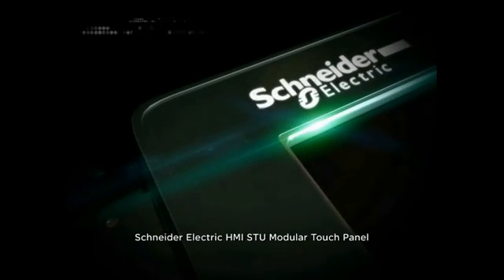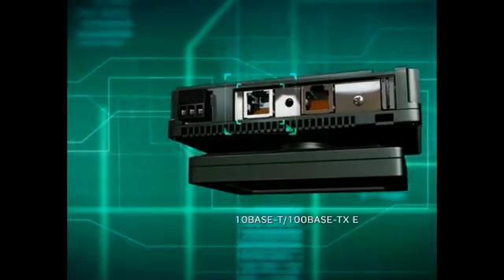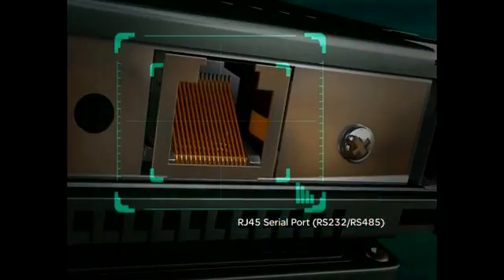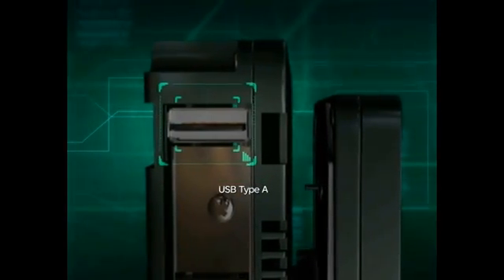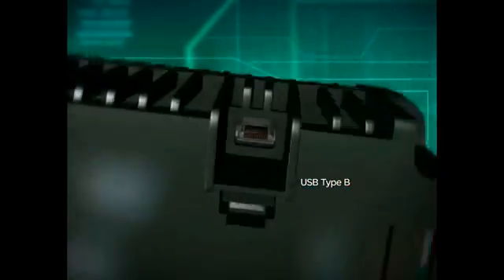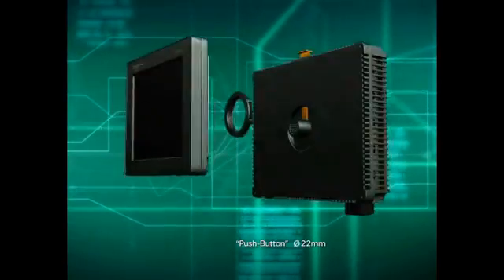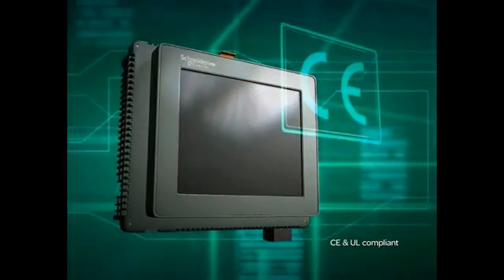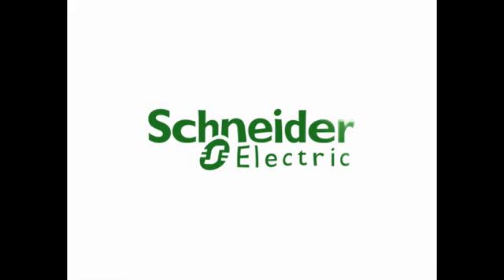Schneider Electric Magelis STU HMI Panel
The Magelis STU HMI from Schneider Electric does more than give you a crystal clear display and control of all that is happening within your control panel — without even opening the door. It also offers a truly impressive, one-of-a-kind design that easily mounts, without tools, directly onto your control panel through a standard push-button opening. This effectively puts a 3.5" screen through a standard 22mm round hole answering the age-old questions of how to put a square peg, through a round hole.

For more information on Schneider Electric products, please visit Steven Engineering